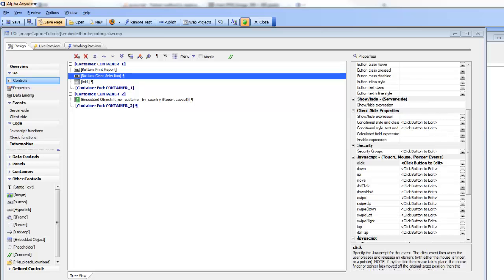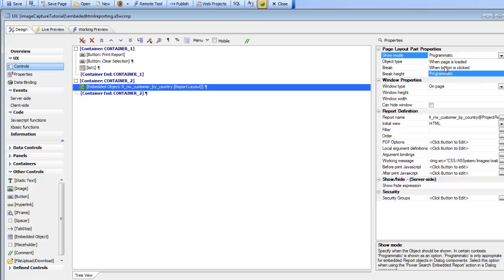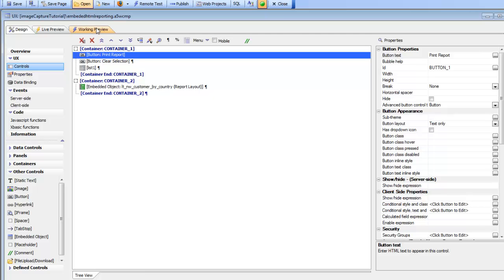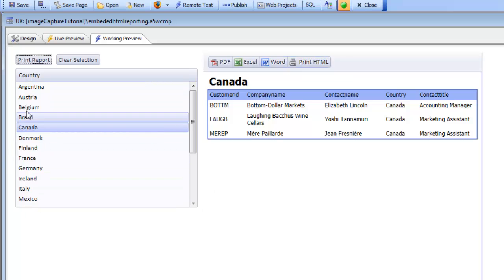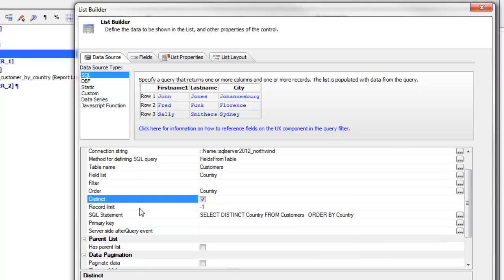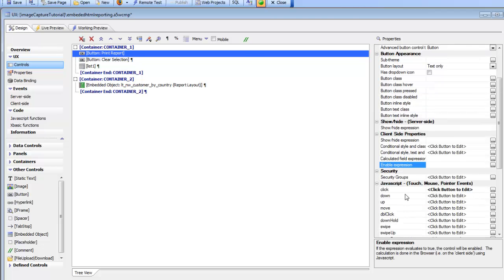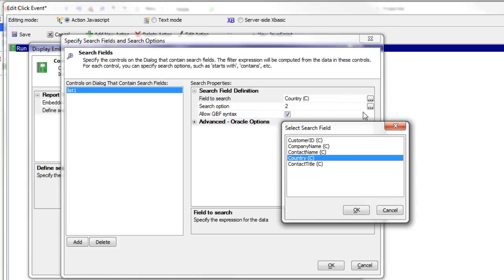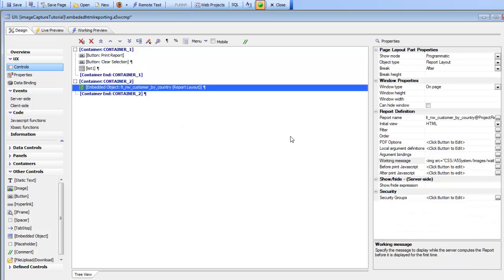Alpha Anywhere UX embedded reports